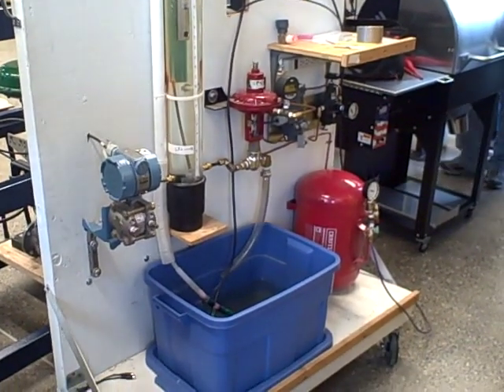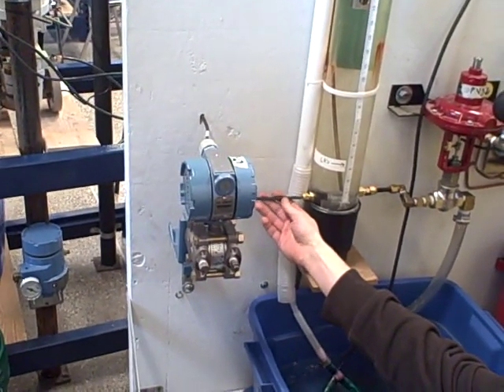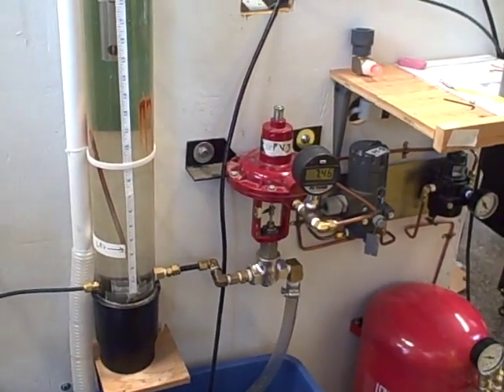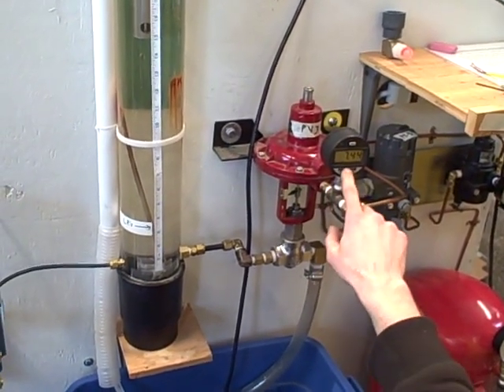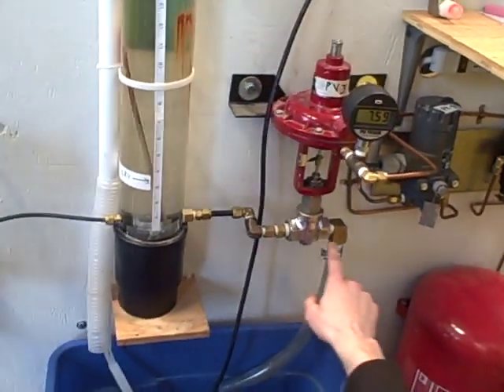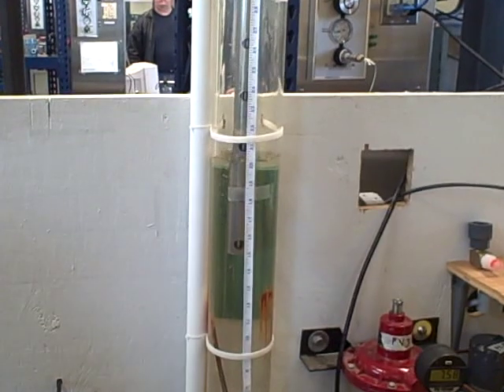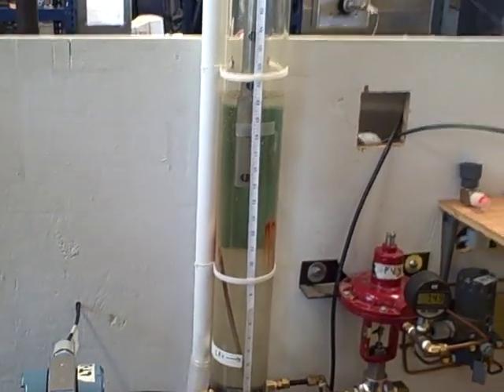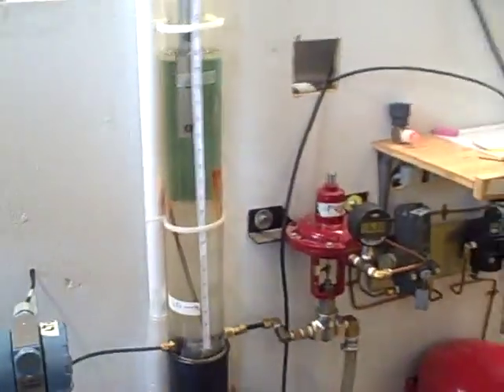Water level control process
The pump and piping for this system was pre-built, but the controller was connected to the transmitter and I/P (pressure signal converter) in one day by a team of students in the INST 200 "Introduction to Instrumentation" course.